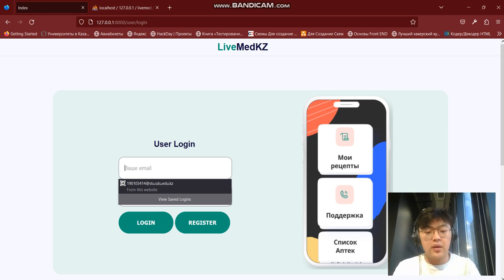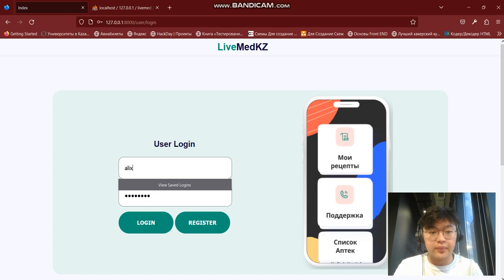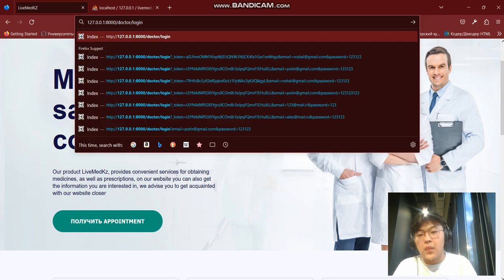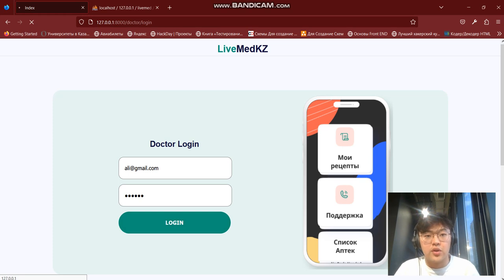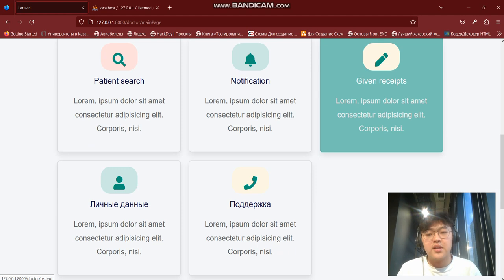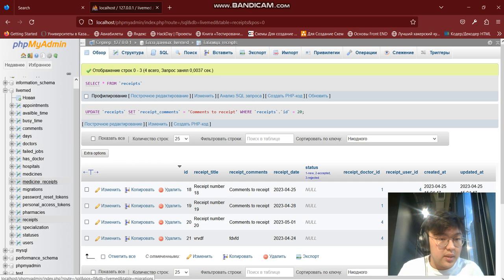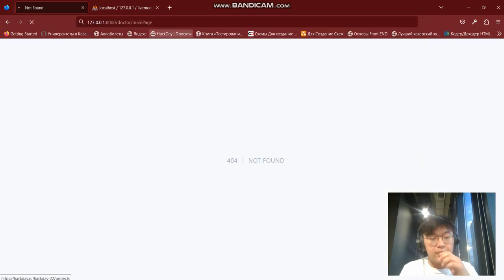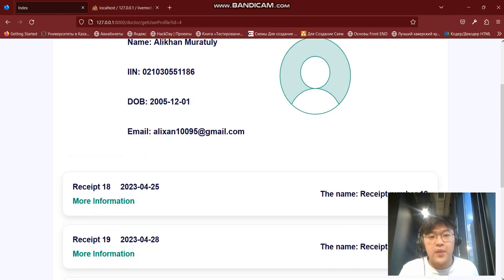Diplom work project name "Centralized Database of Prescription Medicines"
This project is a centralized database of prescription medicines. It was created using the PHP programming language and the Laravel framework.